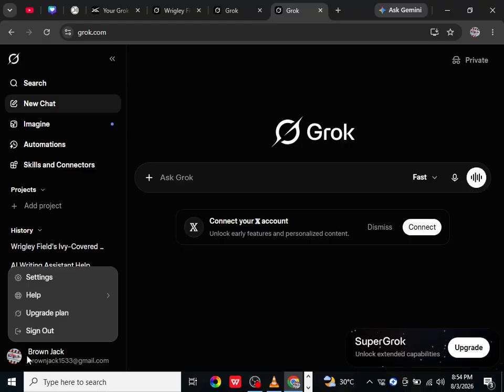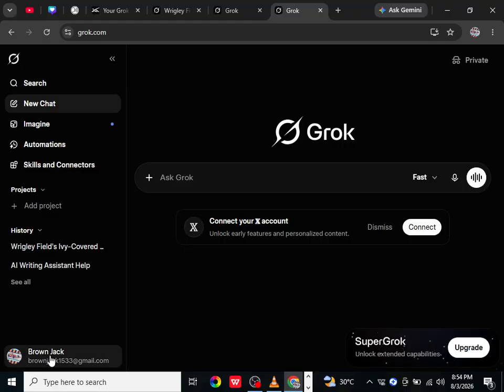How to Login to Grok AI Full Guide 2026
In this video, learn how to login to Grok AI step by step in 2026. We’ll show you how to open Grok, select the appropriate sign-in option, enter your account details, and access your Grok AI account. This easy tutorial is designed for beginners.